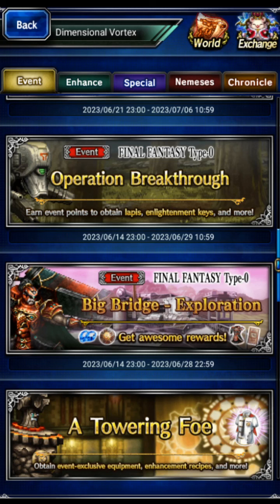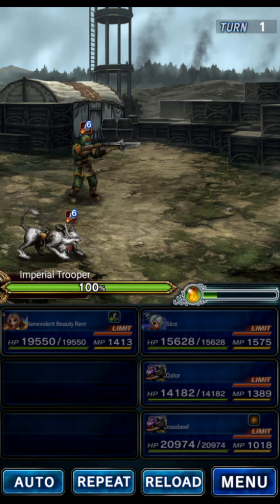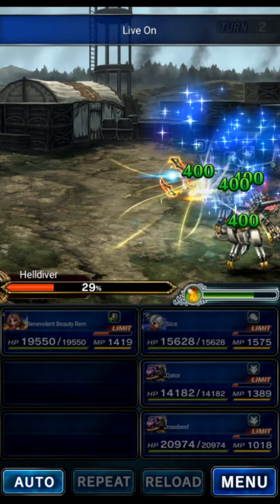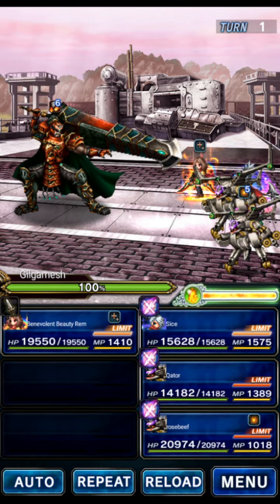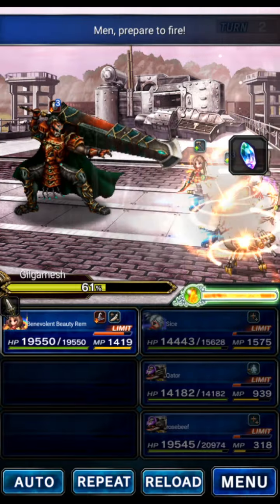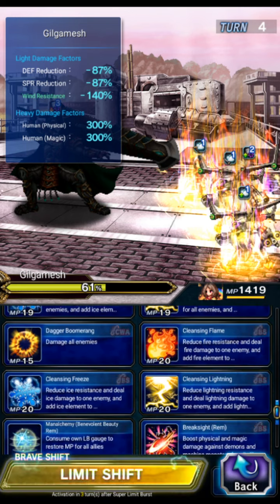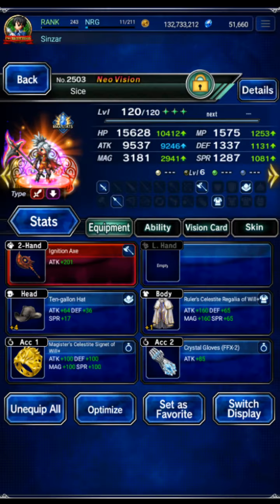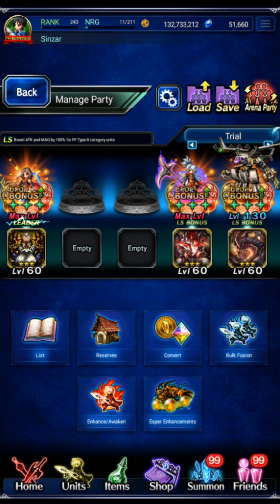Cheapy Big Bridge Exploration (All Missions)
Cheaper way to do this!